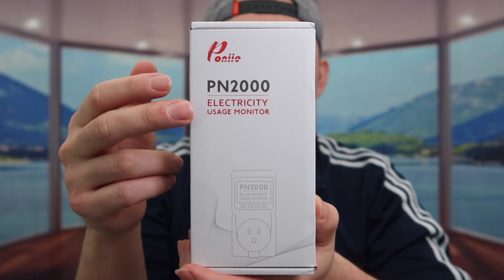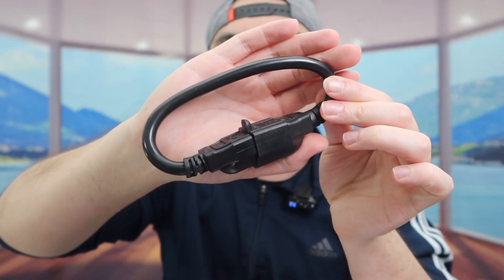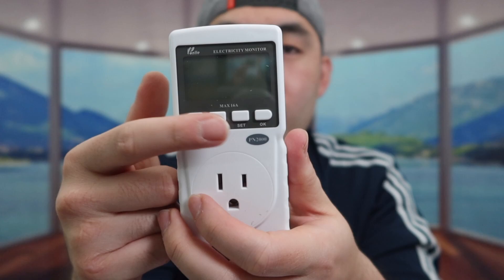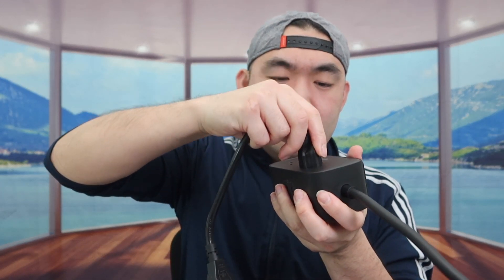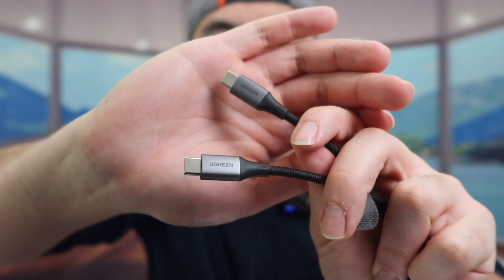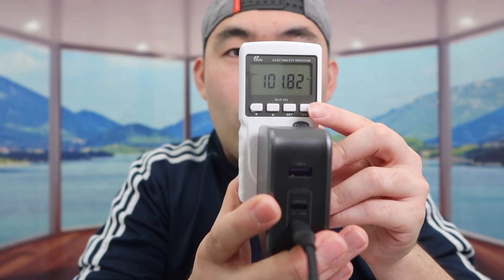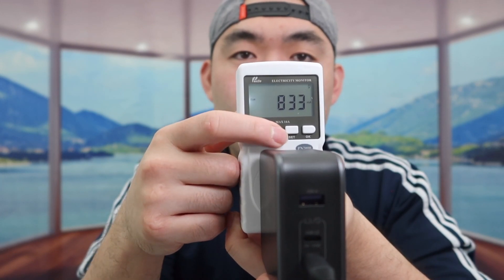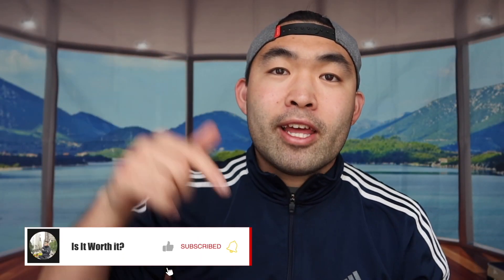Should You Buy? Poniie Plug-in Kilowatt Meter Tester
Are you in search for the best Watts tester to test how much power is being generated? Check out the video to find out if this product is for you!

If you want:
Poniie Plug-in Kilowatt Meter Tester
UGREEN Nexode 140W GaNFast Wall Charger
UGREEN DigiNest Cube 65W Charging Station